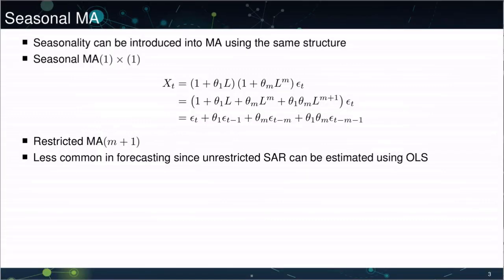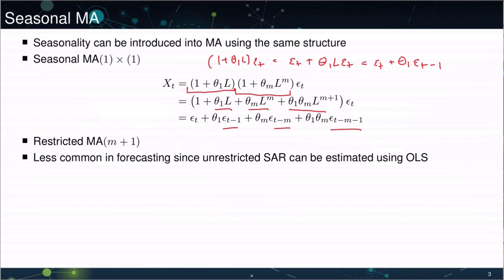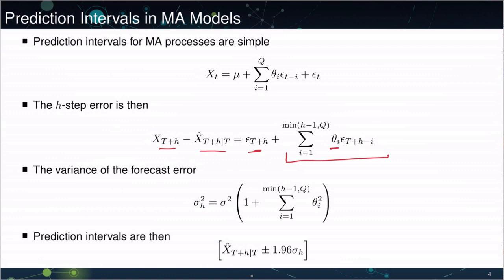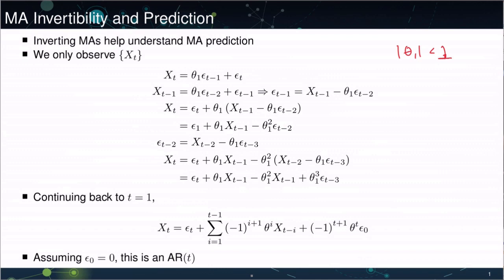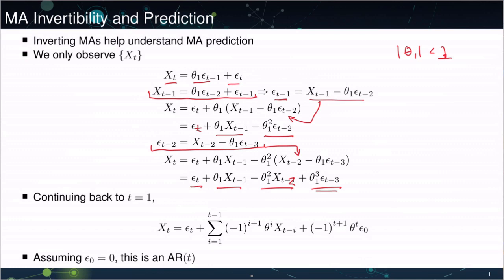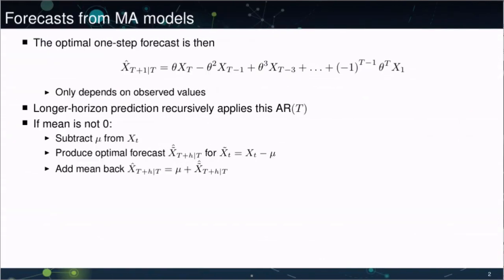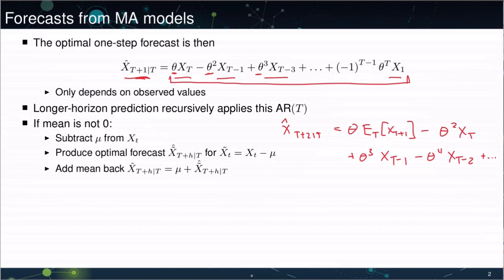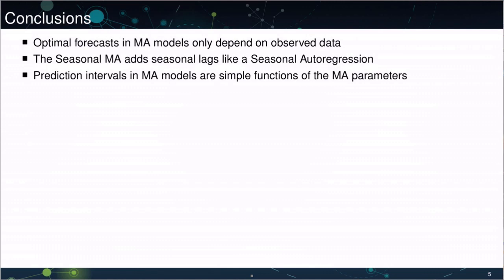Extending ARMA Models: Seasonal Moving Averages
Adding seasonal components to moving averages.